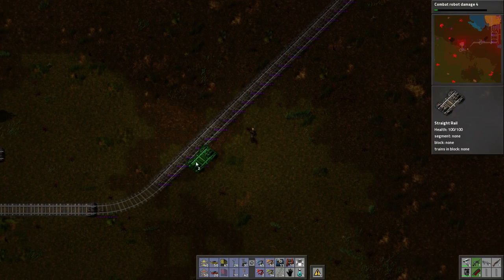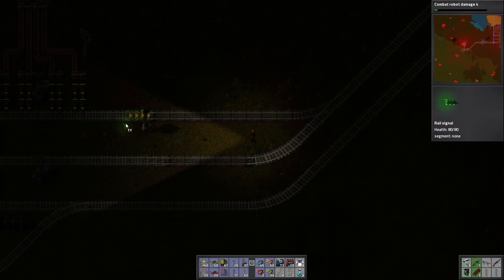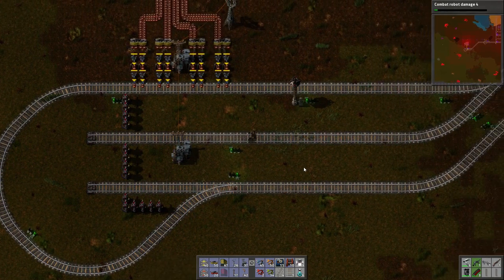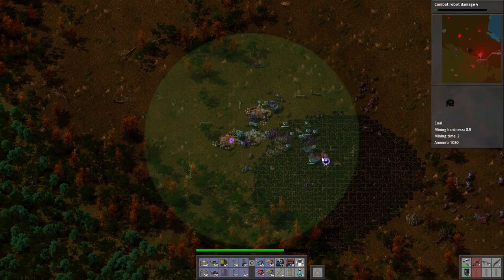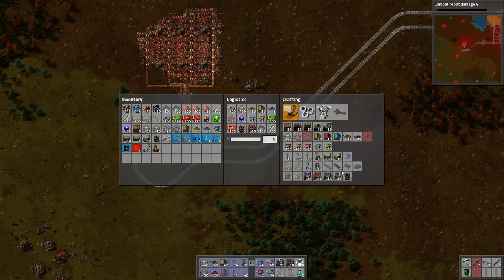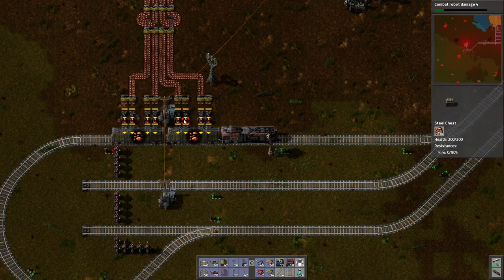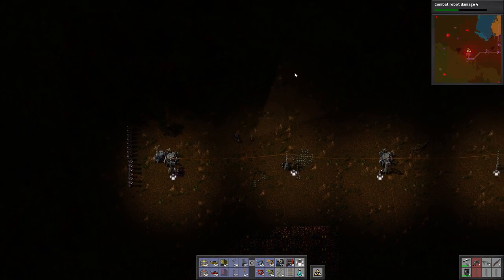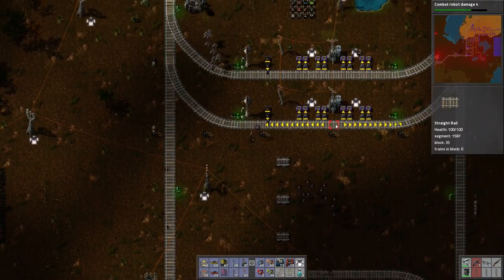Let's Play Factorio Mega Train Part 42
Let's Play Factorio, shall we? In this Let's Play, we'll be taking a look at Factorio and aiming to go big or go home, our main goal for the series is to get a Mega Train that has a carriage full of each and every item in the game. Thanks for joining me, and let's start our let's play of Factorio!